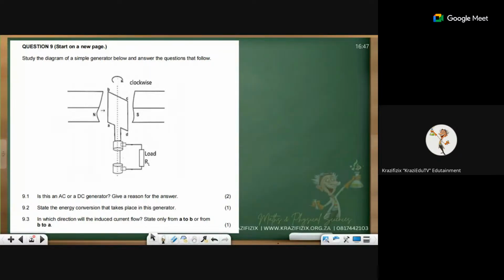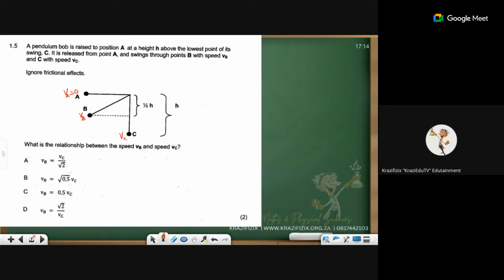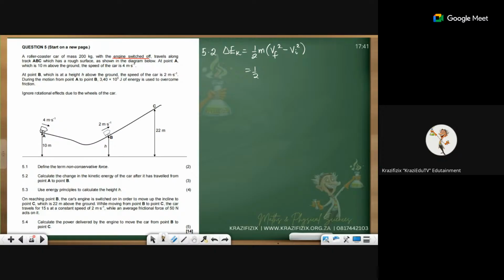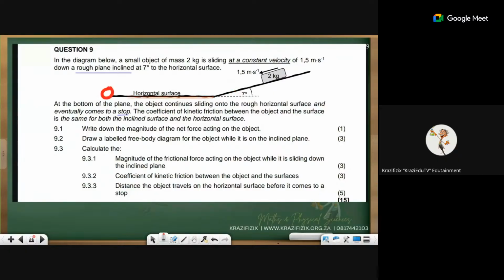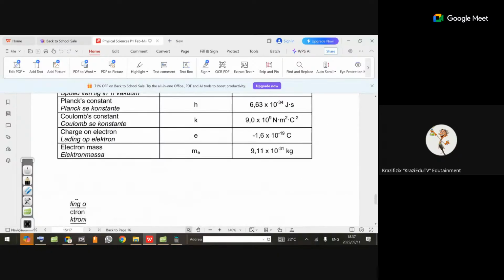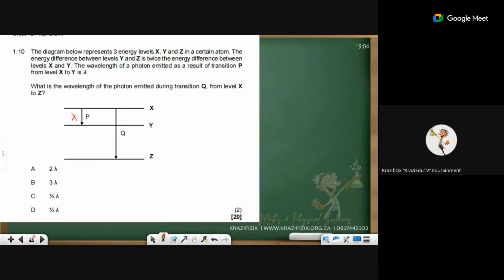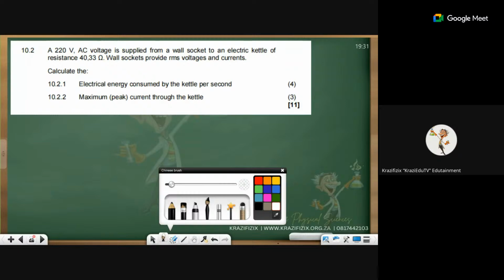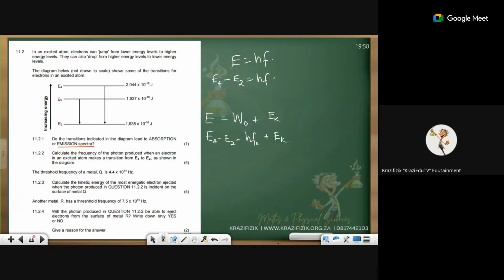Physics prelim P1 2025